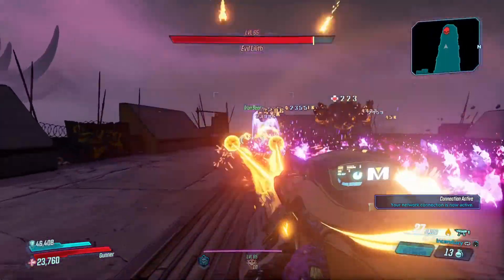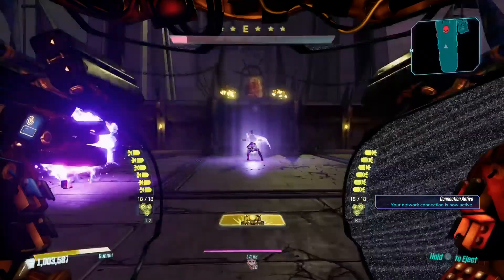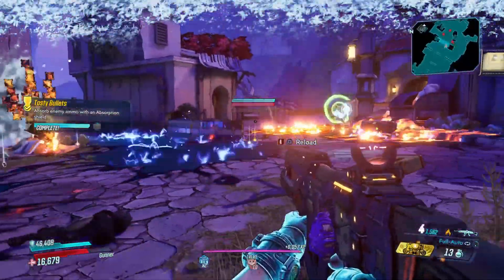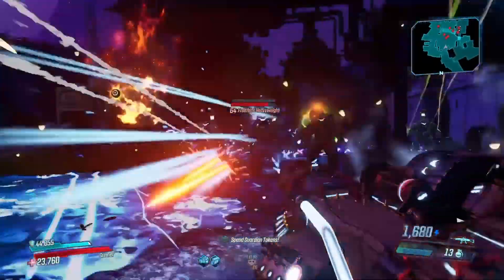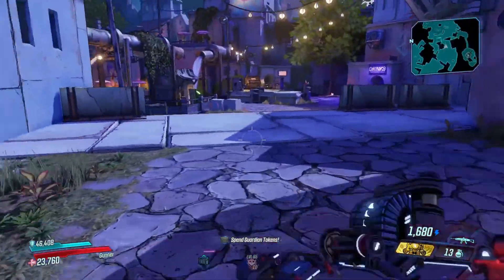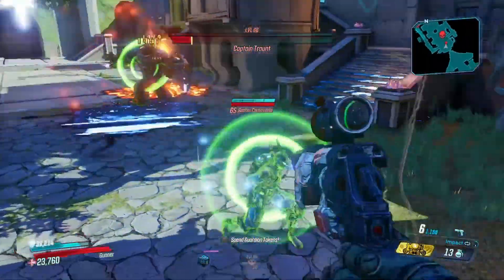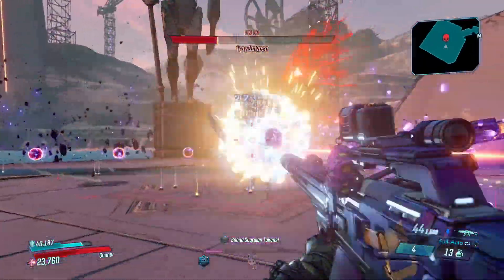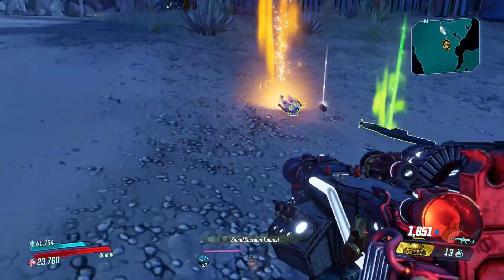BEST MOZE BUILD AROUND!!!!LVL65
All Music by Streambeats

stlQS9k17Qv5x

all credit for build goes to K1llersix
Please leave any comments or feedback below.
Equipment:
Headset: Hyperx Cloud 2
Console: PS4 Pro